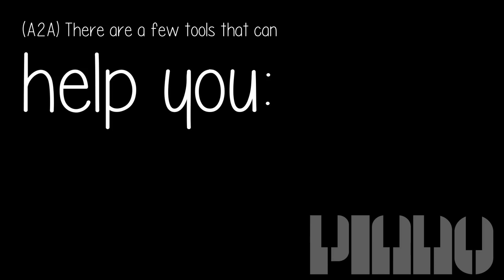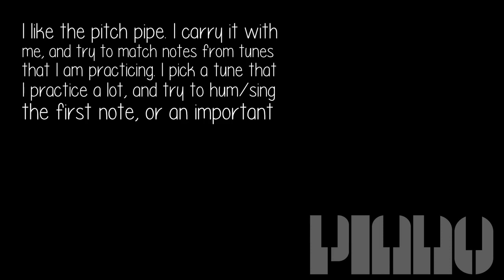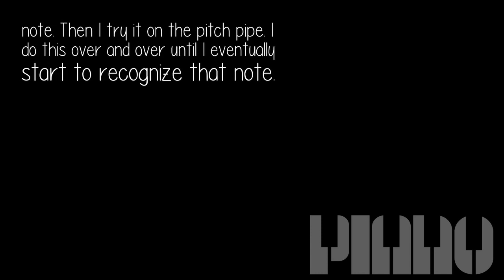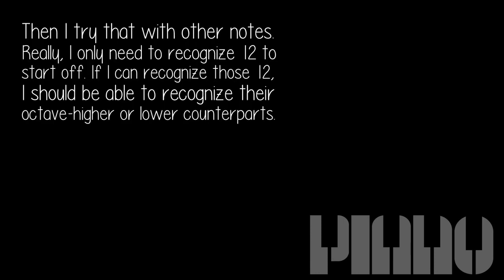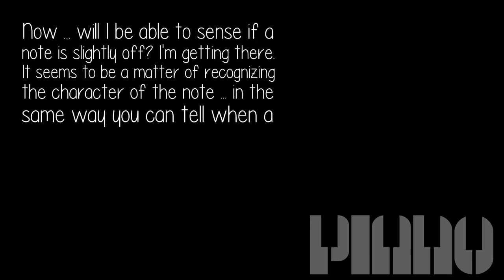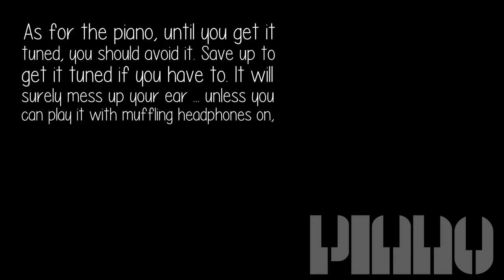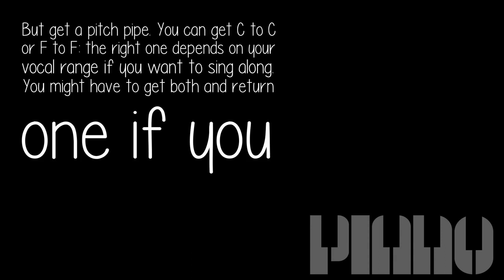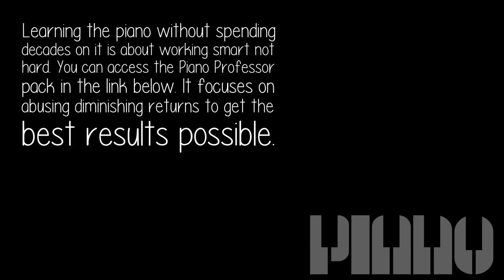How Can I Learn Perfect Pitch If My Piano Is Out Of Tune?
An old-school pitch pipe like this: Amazon. com: Pitch Pipe Tuner A Precise 13 Note Chromatic C-C Scale From The Master 'That's My Tune' Offers You Durable Chrome Plated Pipes With A Sliding Note Selector Giving You A Key To